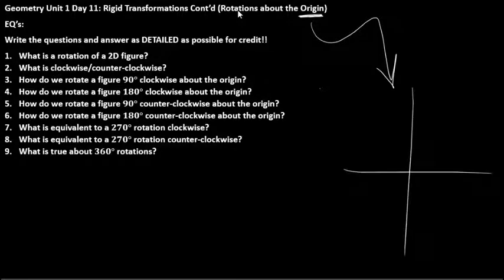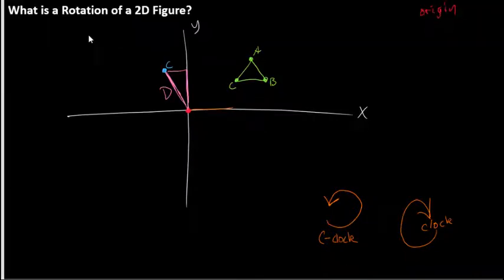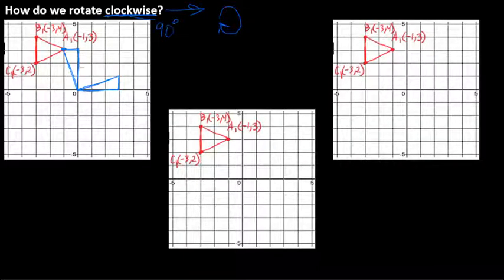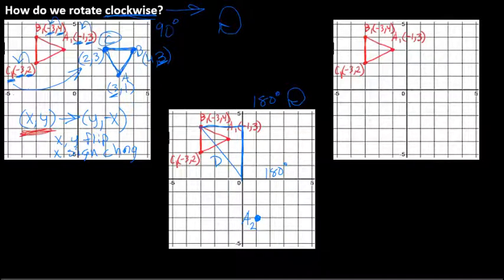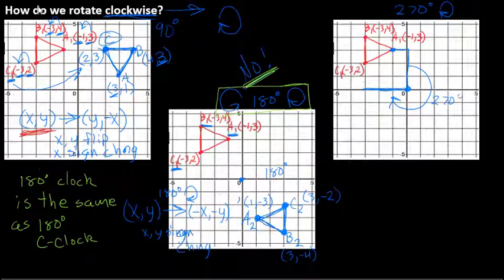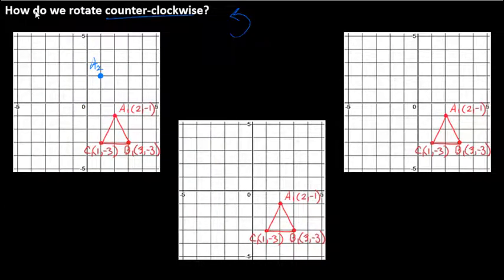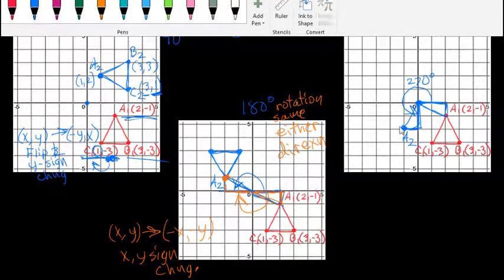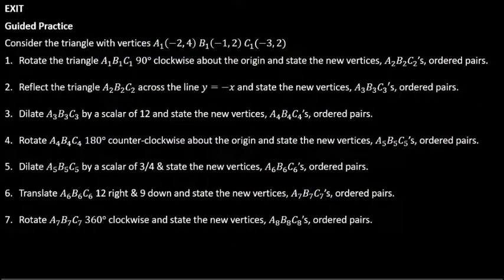Geometry Unit 1 Day 13: Rigid Transformations Cont'd (Rotations about the Origin)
In this video, we discuss the concept of 2D rotations about the origin of the Cartesian Coordinate Plane in increments of 90 degrees in either direction (clockwise/counter-clockwise).